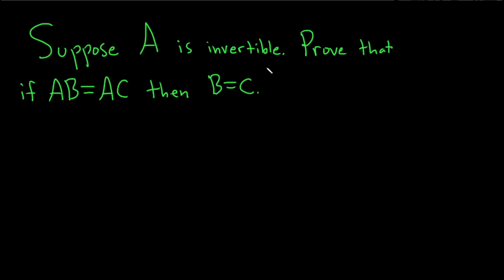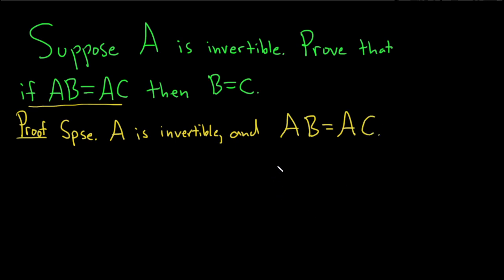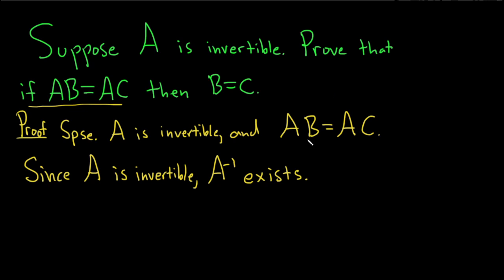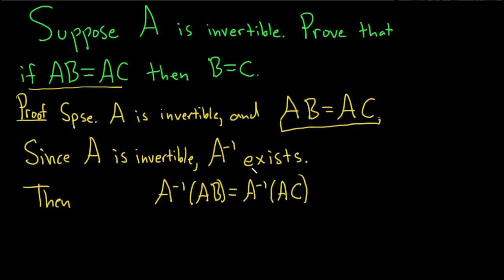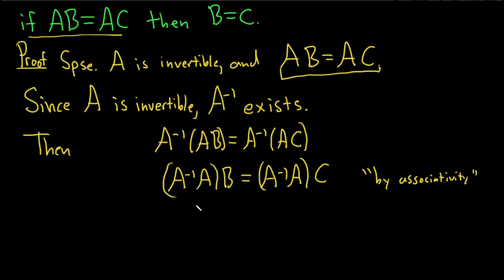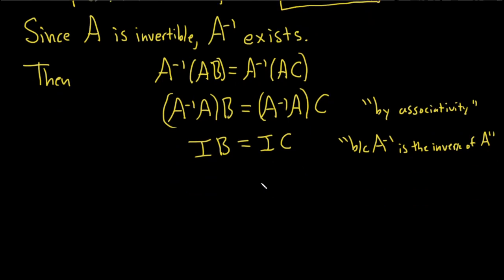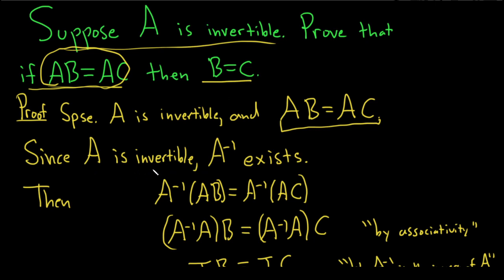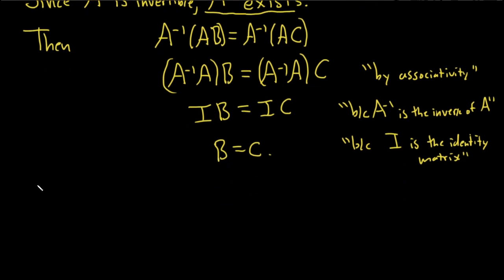Prove that if A is an Invertible Matrix then AB = AC Implies B = C